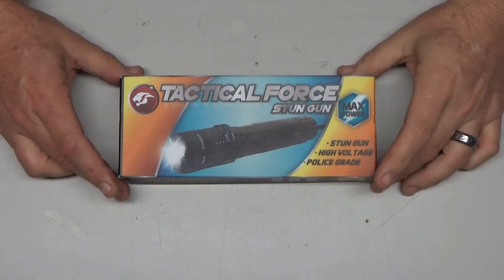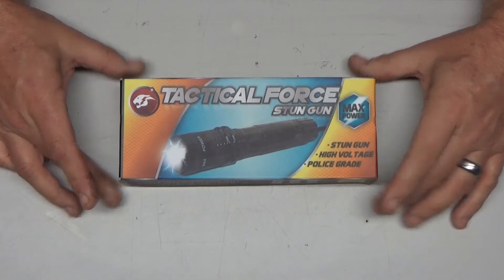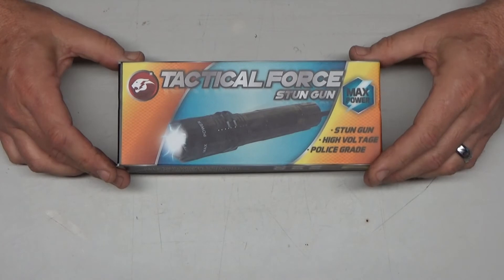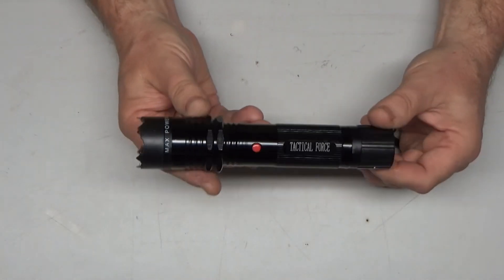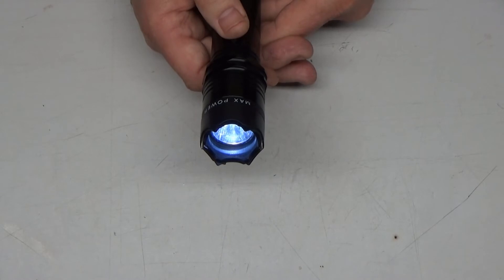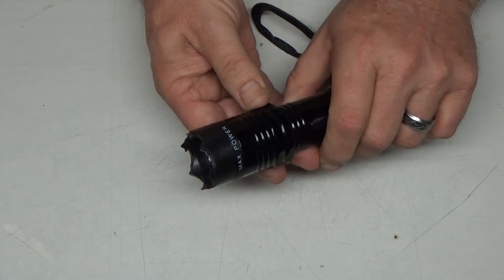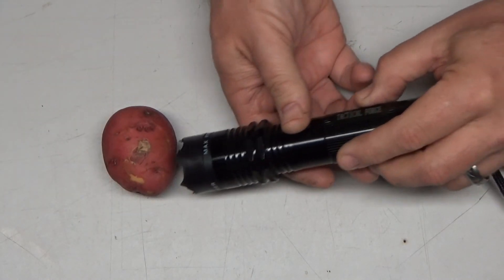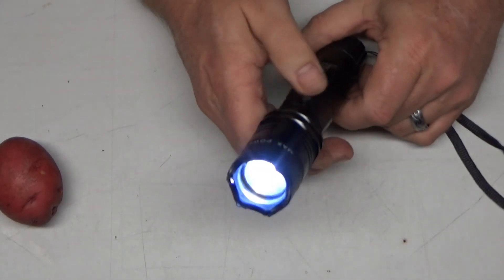A Quick Look Tactical Force Stun Gun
Just a slight diversion from the normal programming here.